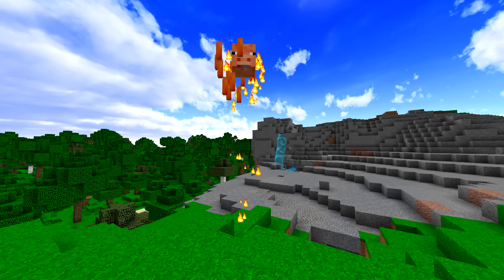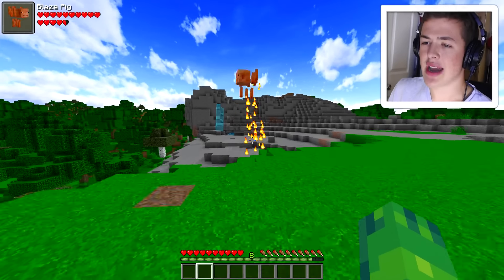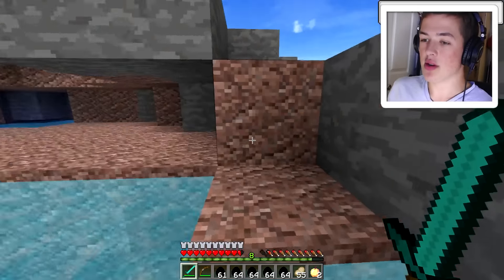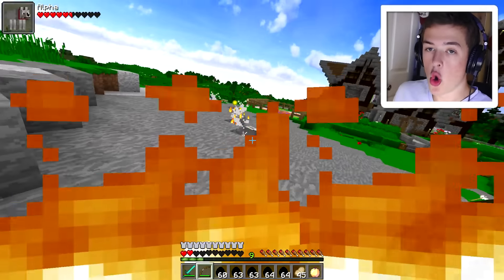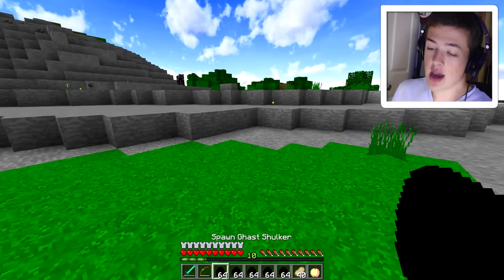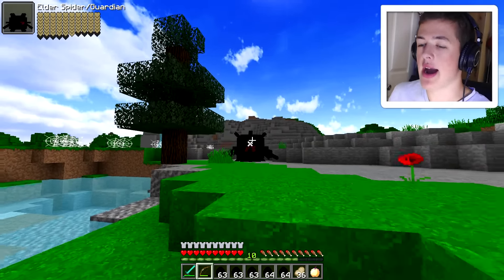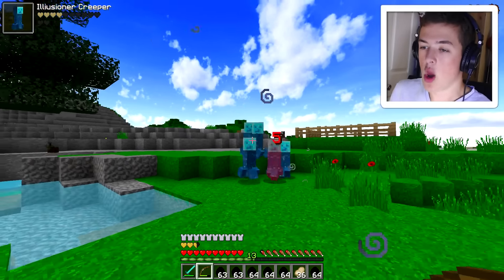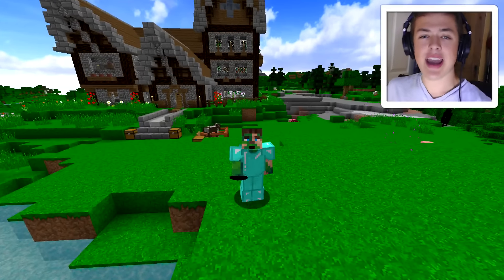WHAT ARE THESE NEW MINECRAFT MOBS?! | Minecraft Mods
THERE ARE NEW MINECRAFT MOBS?! w/BeckBroJack

THERE ARE NEW MINECRAFT MOBS?! These new Minecraft mobs are super difficult to defeat. Some of the insane Minecraft mobs from this mod include creeper spiders, shulker ghasts, endermen golems and MORE!!

PROVE you’re reading this by COMMENTING down below your FAVORITE New Minecraft mob from this video!